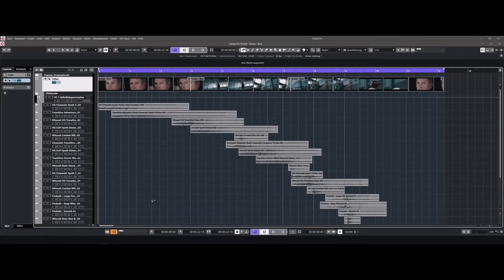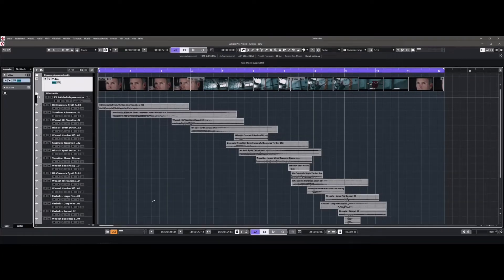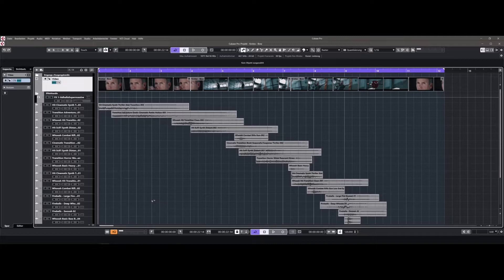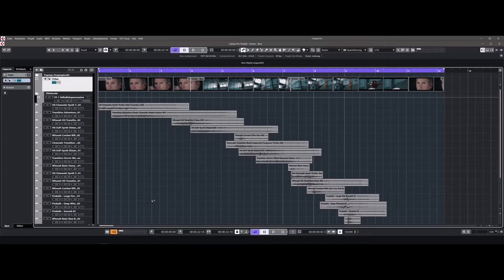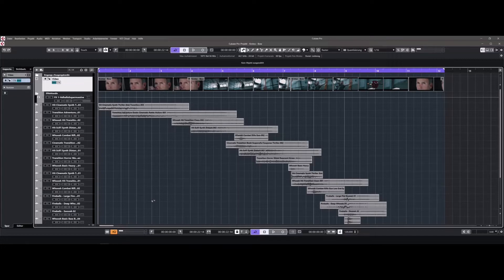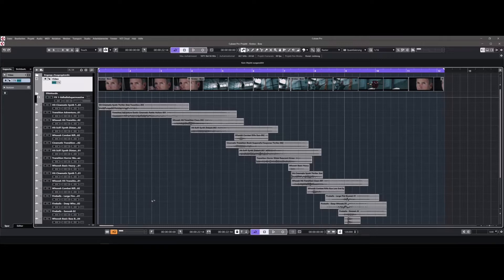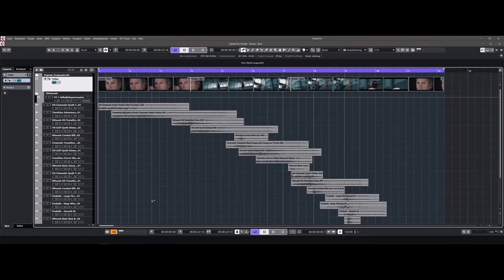Bow and Arrow Sound Effects using the Krotos Starter Library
In this video, we’re going to look at the sound design for an archery scene using the Krotos Starter Sound Effects Library.